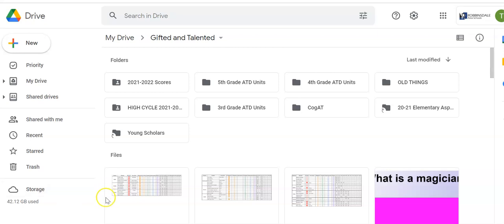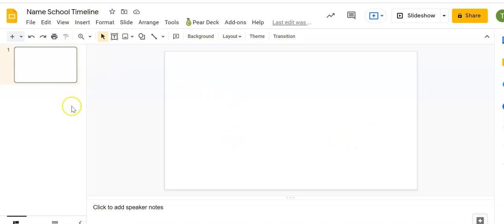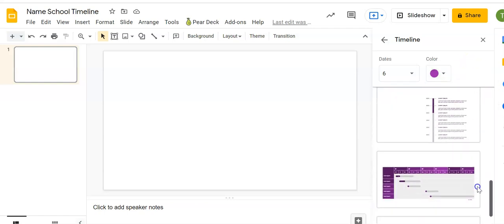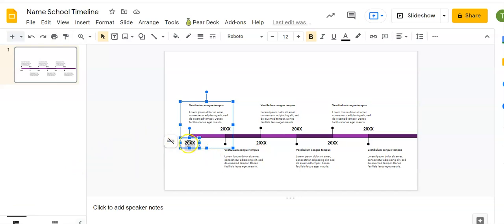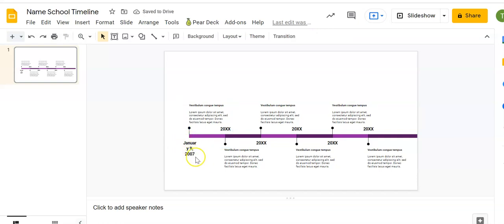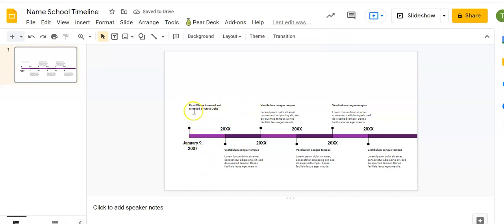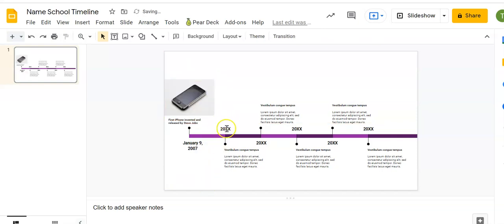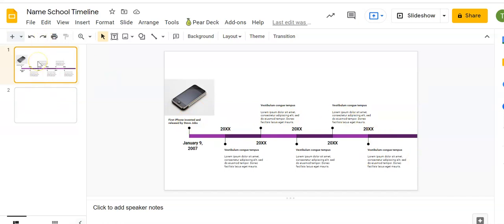Timeline on Google Slides